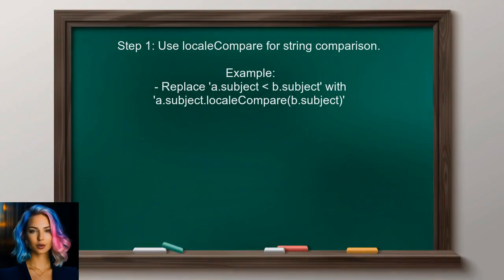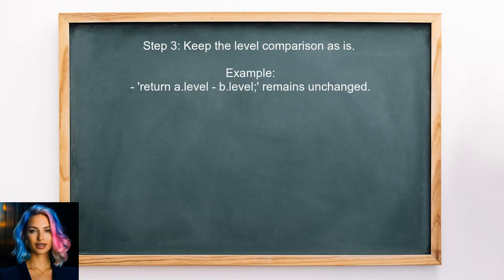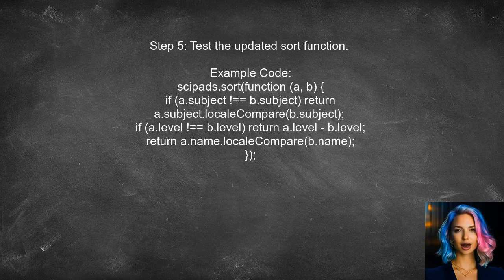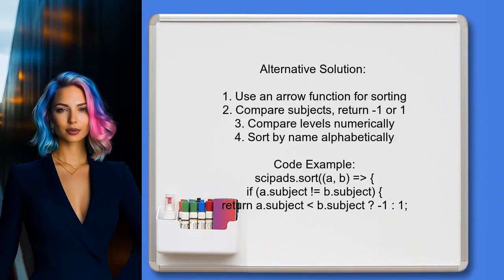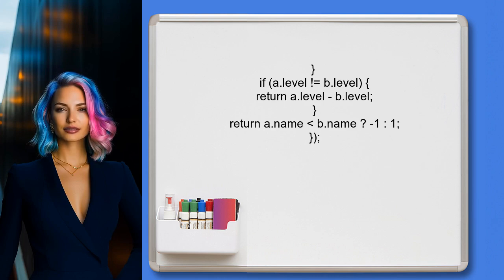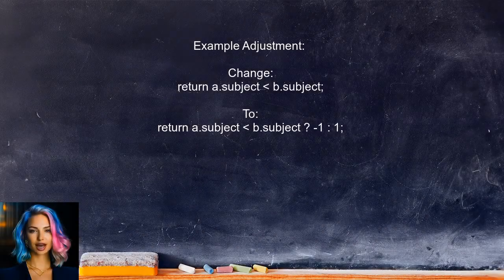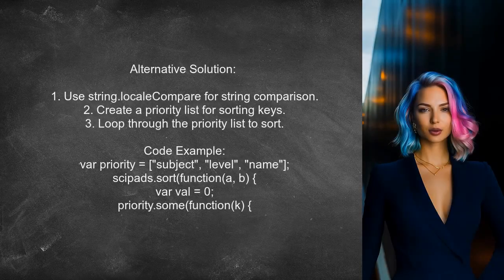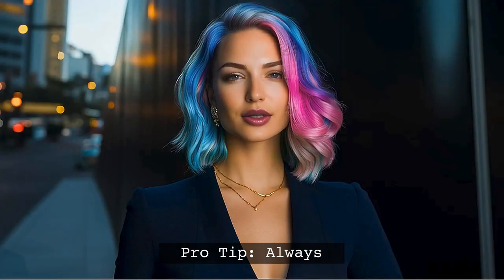JavaScript Array.sort: Sorting Strings and Numbers Together Explained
In this video, we dive into the intricacies of JavaScript's `Array.sort` method, focusing on how to effectively sort arrays containing both strings and numbers. Understanding how JavaScript handles sorting can be tricky, especially when mixing data types. Join us as we break down the sorting process, explore key concepts, and provide practical examples to help you master this essential skill in your coding toolkit.

Today's Topic: JavaScript Array.sort: Sorting Strings and Numbers Together Explained

Related to: javascript, array.sort, sortingstrings, sortingnumbers, javascripttutorial, sortarray, javascriptarrays, sortingtechniques, programming, webdevelopment, coding, javascriptfunctions, arraymethods, javascriptexamples, learnjavascript, javascriptforbeginners, sortingalgorithms, datastructures, javascripttips, front-enddevelopment